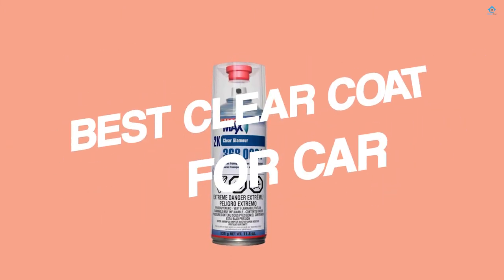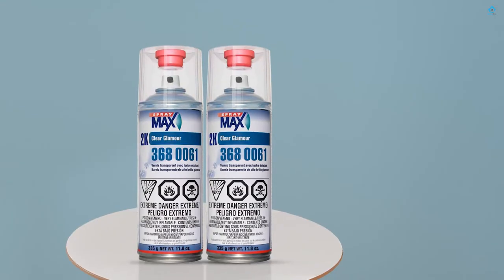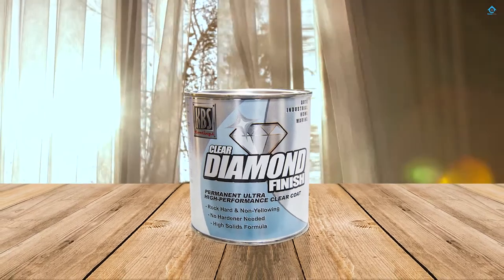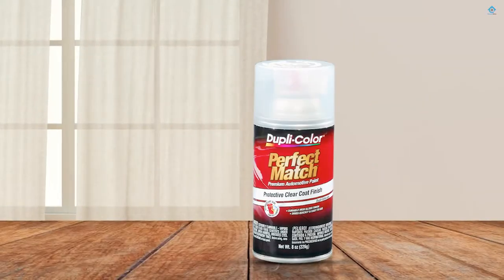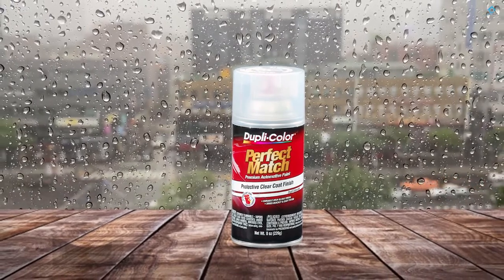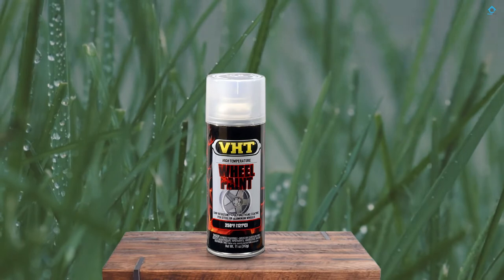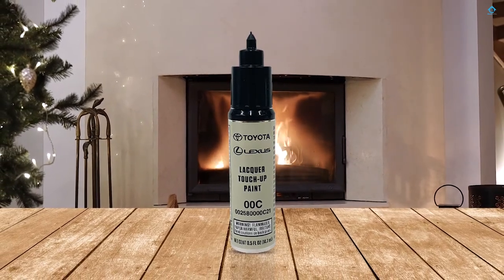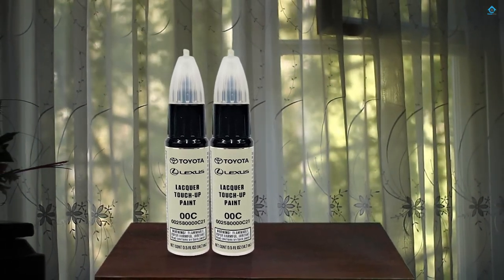Top Picks: 5 Best Clear Coat for Car Reviews in 2022 | to Use on Headlights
Best clear coats for car featured in this Video:
0:11 NO.1. USC Spray Max Clearcoat
0:47 NO.2. KBS Coatings 8504 Clear Coat
1:29 NO.3. Dupli-Color BCL0125 Top Coat
2:07 NO.4. VHT SP184 Clear Coat
2:47 NO.5. Toyota 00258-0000C-21 Clear Coat

What is a clear coat for the car?

Clearcoat for car paint will be paint or tar without any shades and thus confers no tone to the car. It's essentially a layer of clear pitch that is applied over hued gum. Just about 95% of all vehicles produced today have a clear coat finish.